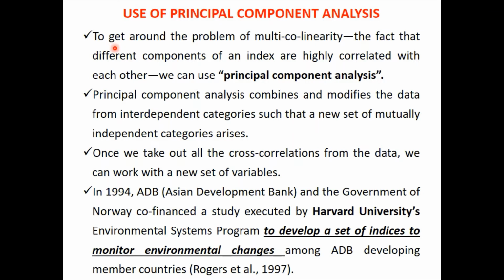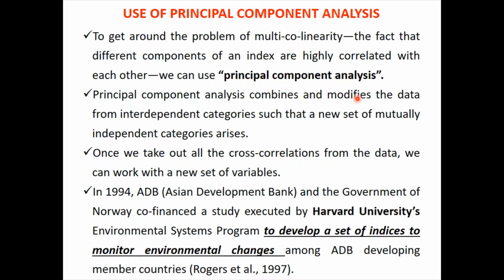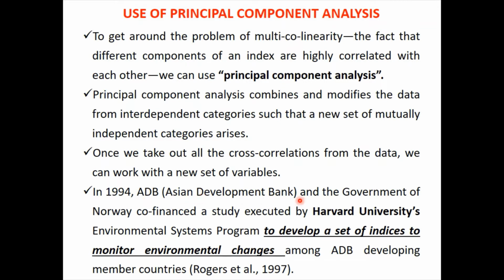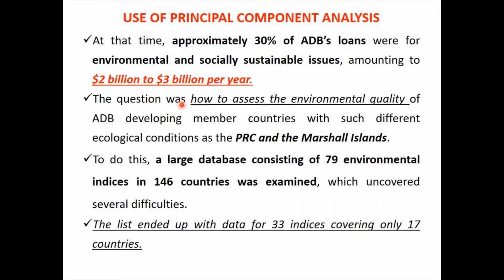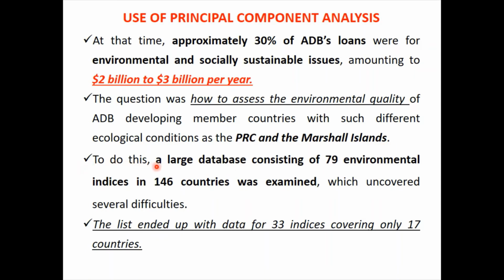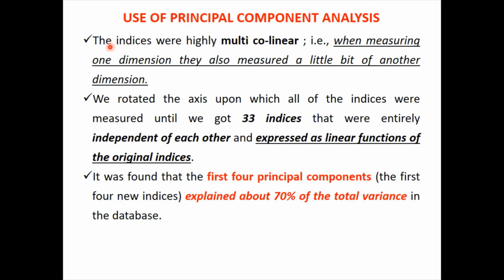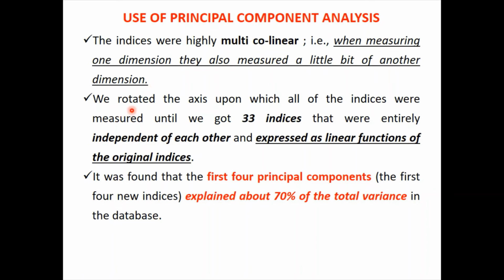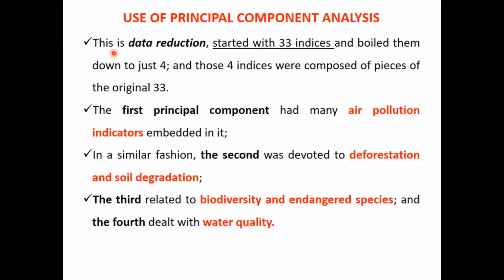Use of Principal Component Analysis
All the contents in the presentation is taken from the book "An Introduction to Sustainable Development" by Peter P Rogers, Kazi F Jalal, John A Boyd.

The presentation is solely made to aid the students in the subject "Sustainable Development", in order to prevent any loss of Academic of students due to COVID-19 lockdown in India